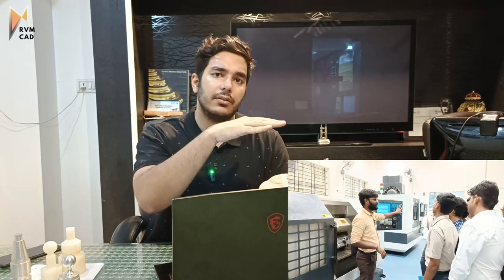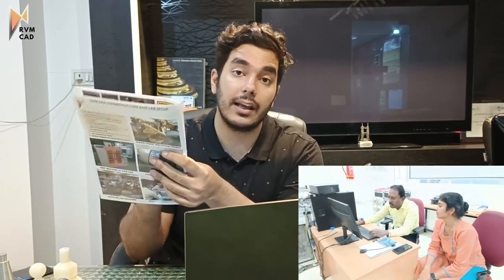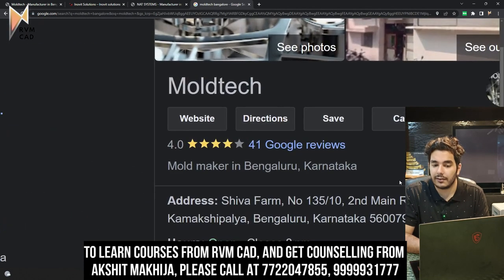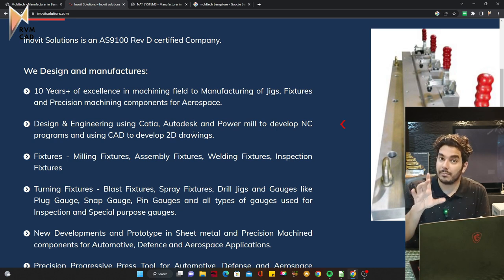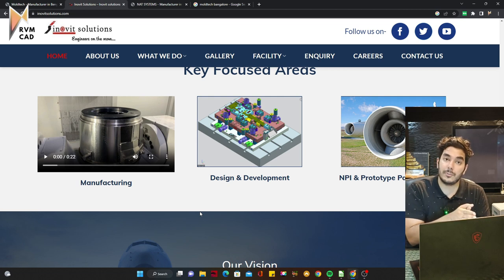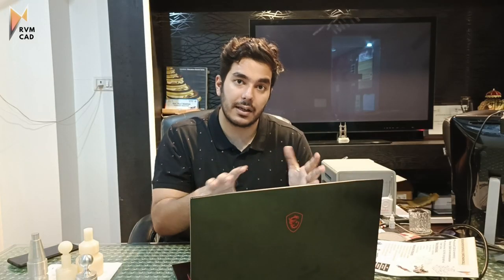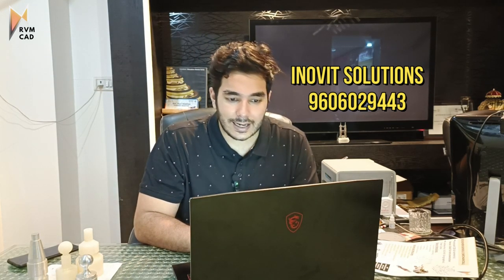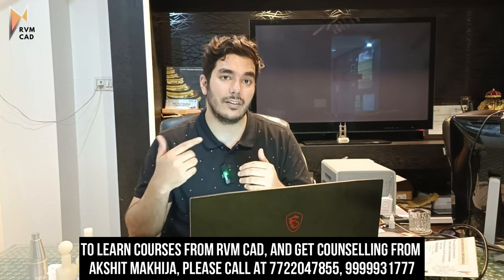CAD Design Job Vacancies in Bangalore for Freshers & Experienced | RVM CAD Bangalore - 100% Jobs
Career Counseling Numbers - 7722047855, 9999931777
ನಿಮ್ಮ ವೃತ್ತಿಜೀವನವನ್ನು ಪರಿವರ್ತಿಸಲು ಕಲಿಯಿರಿ!

This is a Job Update by RVM CAD for the city of Bangalore - Job for CAD Designers who know Autocad, Solidworks and UG NX CAD. There are more than 15 Job positions in 3 companies. The work is related to Sheet Metal, Mould Design and Aerospace Industries.

Akshit Makhija Sir from RVM CAD will explain how to apply for these jobs. These jobs are suitable for students studying or working in the domain of mechanical engineering.

The Salary range is from 16-50K depending on the Job Role and Experience.

The correct way to apply for these jobs is to have sufficient mechanical theory knowledge.

Please apply with a proper resume and portfolio of your drawings. All the best!

Note: We do not charge anything for jobs. This is just a help for RVM CAD students.

Mechanical Courses:
Autocad
UG/NX Cad
Solidworks
Creo
Interior Design Courses:
Autocad
Revit
3DS Max
Lumion

Centre Locations:
RVM CAD Bangalore - Coming soon!
RVM CAD Faridabad:
5R/5 NIT 5 Neelam Chowk Faridabad (Above MRF Tyres)
Interior Design Academy:
5E 12 BP NIT 5 Faridabad (Near Yamaha Showroom)

Job based on autocad
Autocad Jobs
Autocad job in Bangalore
jobs on solidworks
Mechanical design jobs
Jobs on ug nx cad
Jobs on Autocad
Jobs in Solidworks in Bengaluru
CNC Programming Jobs in Bangalor
Jobs in UG NX CAD
cad design jobs
Quality Engineer Job
Quality Inspector Job
Production Engineer Job
CAD Designer Job
CAD Design Job Vacancies
2022 mechanical engineering jobs
RVM CAD Job Update
2022 CAD Design jobs
Solidworks jobs
Autocad job vacancy
UG NX Jobs
UG NX Job Vacancy
startup jobs in bangalore
jobs in bangalore
fresher jobs in bangalore
cad design jobs in bangalore
bangalore jobs
jobs in bengaluru
fresher mechanical jobs in bengaluru